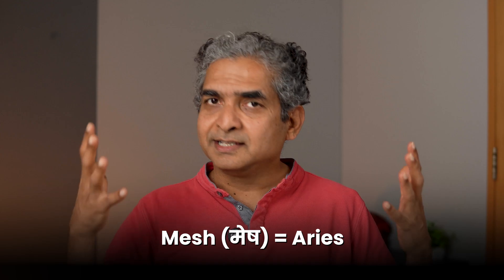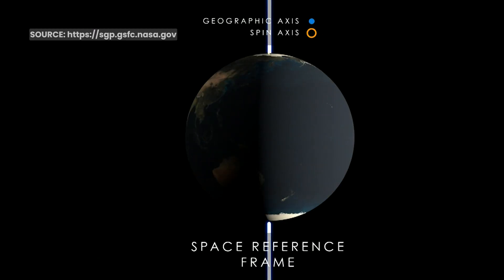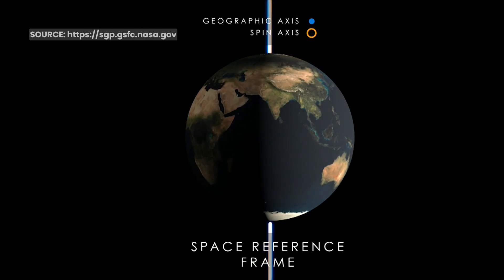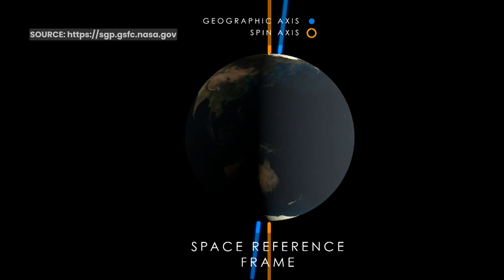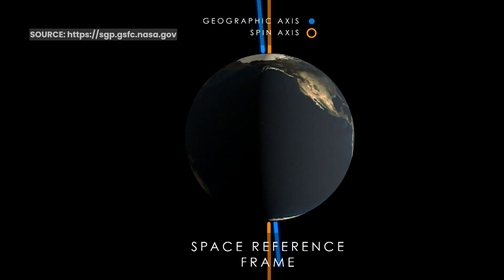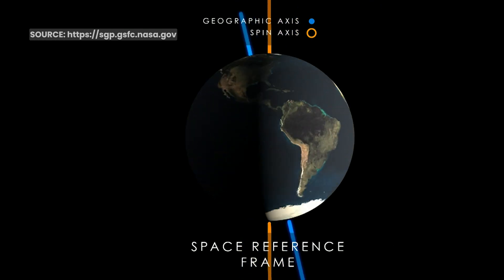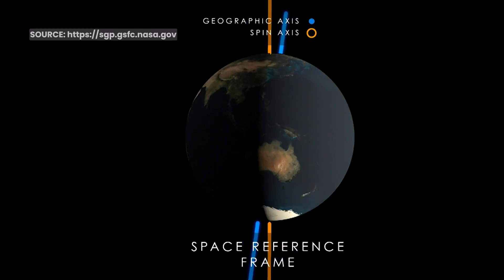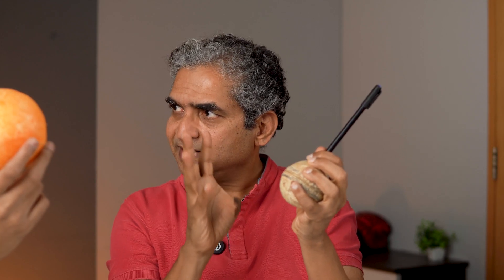Why Makar Sankranti Never Stays on One Date | Future IQ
Why does Makar Sankranti fall on almost the same date every year, while most Indian festivals keep shifting? And if Uttarayan actually begins in December, why do we celebrate it in mid January? This episode breaks a very common assumption about the Indian calendar and reveals the elegant astronomical logic behind Sankranti.

We explore what Sankranti really means, why there are 12 of them every year, and why only Makar Sankranti became culturally significant. From zodiac transitions and solar calendars to leap years and Earth’s slow cosmic wobble, this story connects ancient Indian astronomy with modern science in a surprisingly simple way.

If you’ve ever wondered why Sankranti is sometimes on the 14th and sometimes on the 15th, or how calendars, equinoxes, and traditions like Uttarayan fit together, this episode will completely change how you look at Indian festivals and time itself.

Chapters:
00:00 Introduction
01:28 What does the word Sankrant mean?
03:57 Why In January?
05:59 Why does makar sankarti fall on different date every year?
08:12 Why deos Uttarayan Dakshinayan Happen at all?
09:26 The reason for the date shift.
16:01 Why Til-Gul on Makarsankrant?
17:50 Date Shofting is Not Random